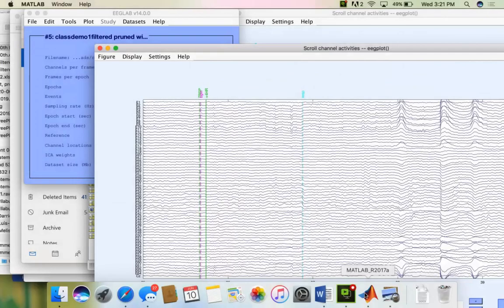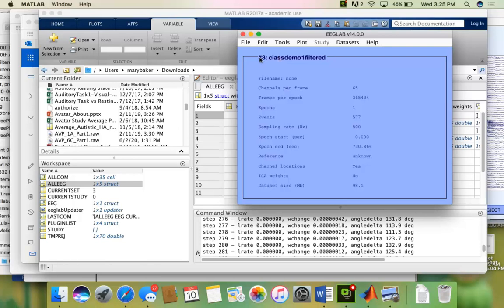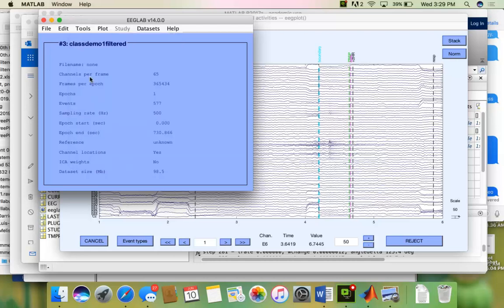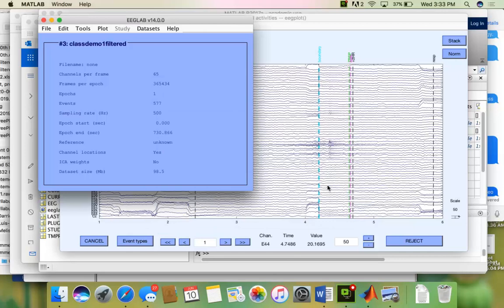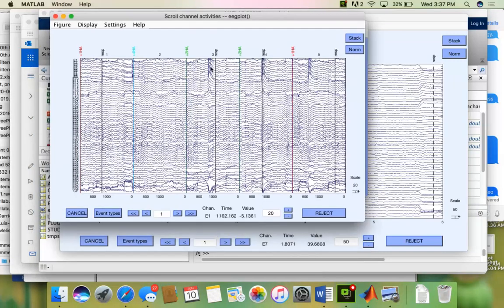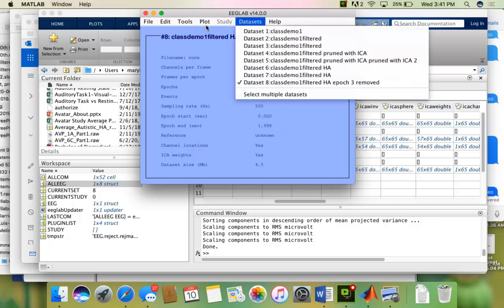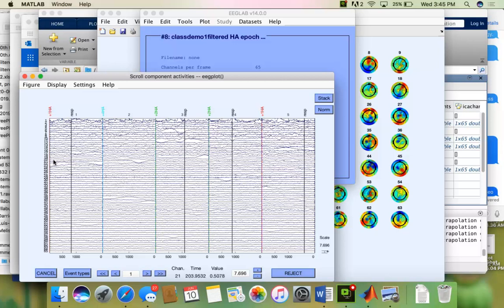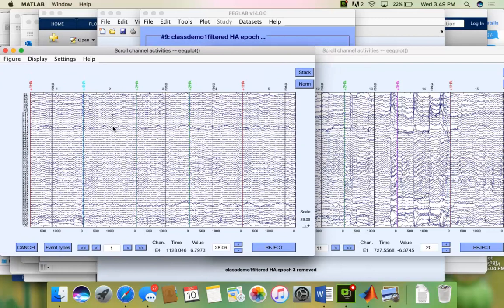ECE 43325332 EEGLAB video 3